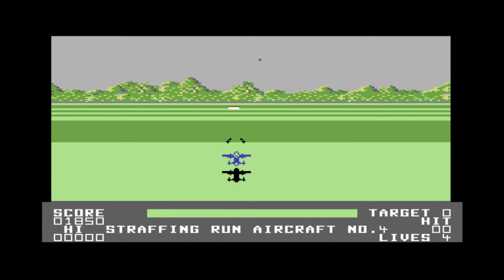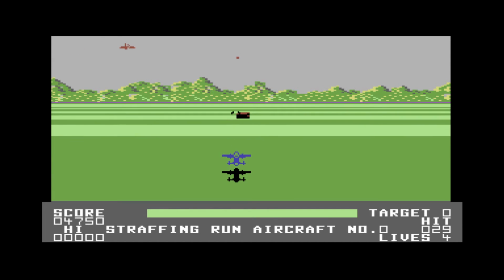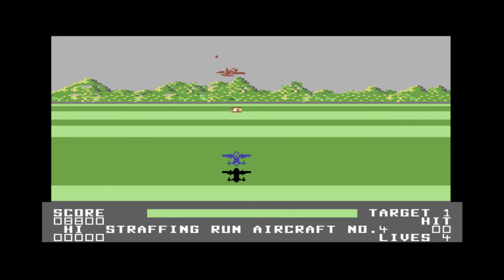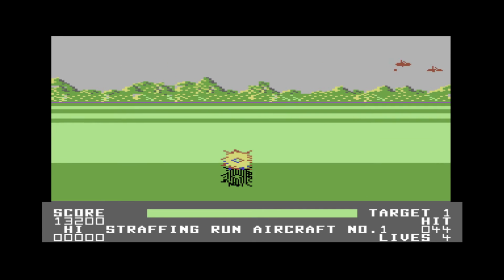Lukozer Retro Game Review 231 - Hunter Patrol - Commodore 64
My review of the C64 game Hunter Patrol, released by Mastertronic in 1985. Steve Lee (he who brought us the two Falcon Patrol games) returned with this rather uninspiring shooter that was nowhere near as good as his previous efforts... It also contains a number of annoying fuck up's, including the first target being labelled target 0 (which causes some hefty confusion) and spelling the word "strafing" wrong...